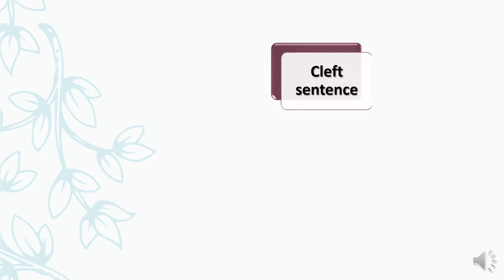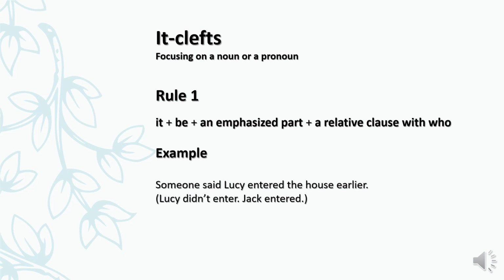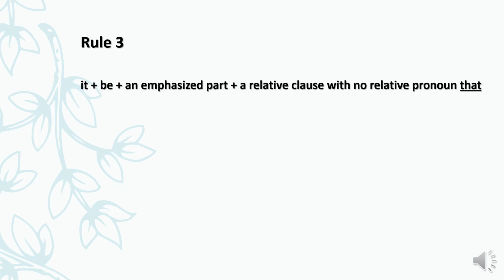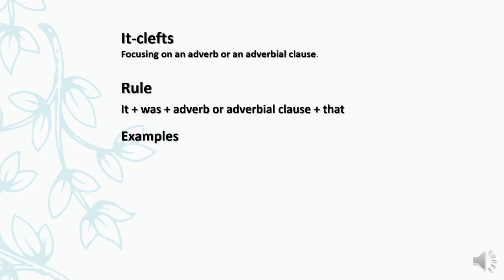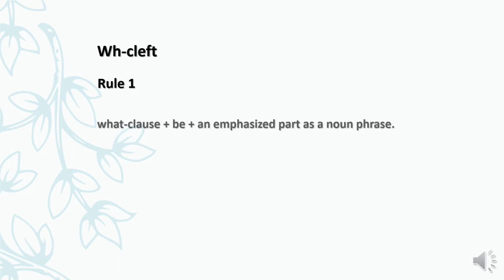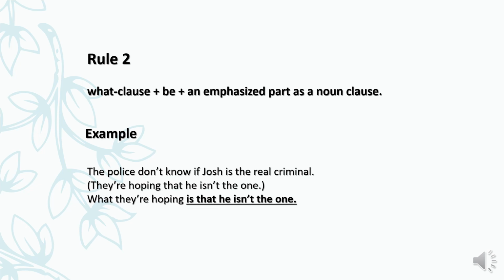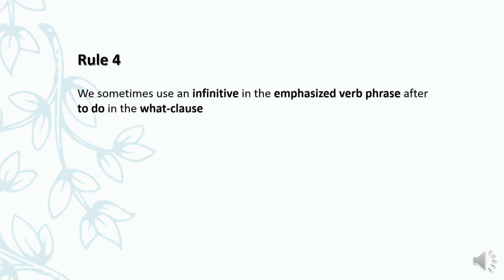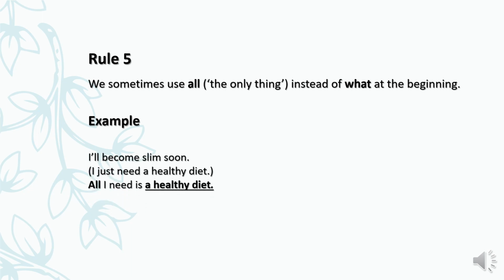ENGL446 Advanced Grammar Cleft Sentences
Clef sentences, it-clef and wh-cleft. Clef sentences are used to stress parts of the sentence. This is an episode in Advanced Grammar series presented by students. This one is presented by Fadheela Qambar.